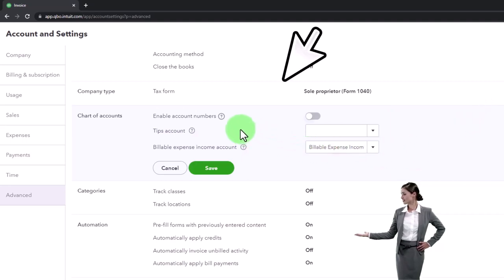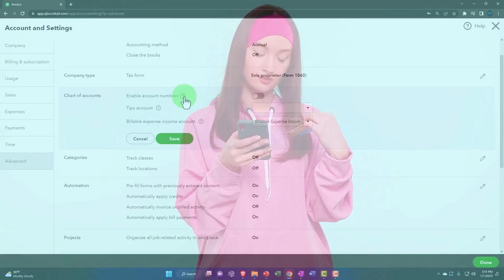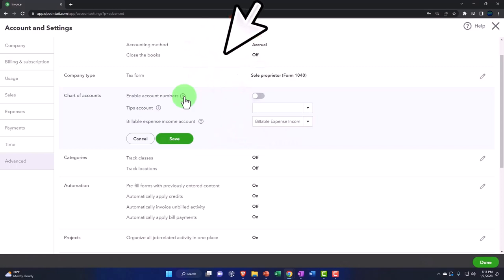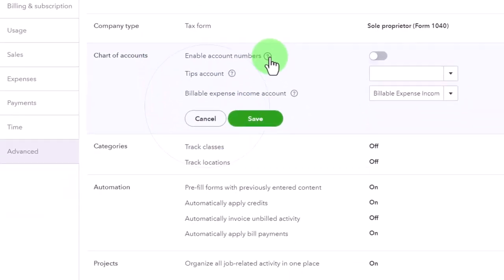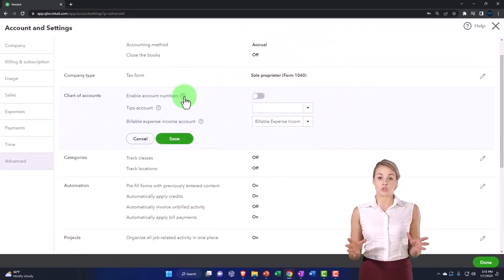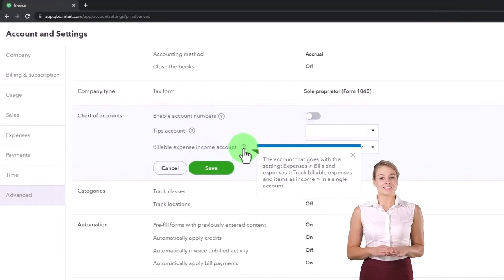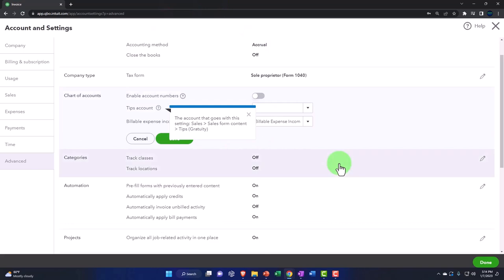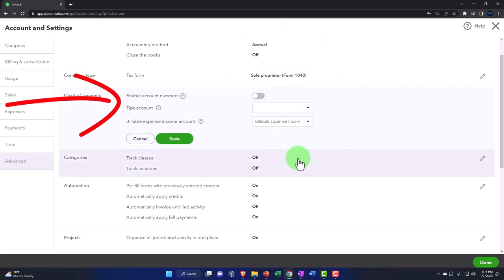Account Numbers Setting - Account & Settings - Advanced Section -QuickBooks Online 2023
Account Numbers Setting - Account & Settings - Advanced Section